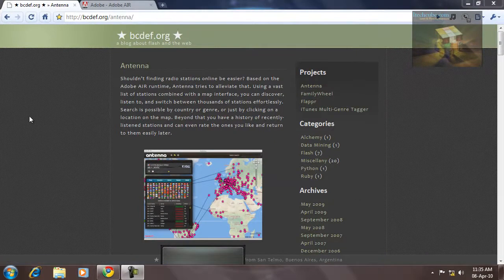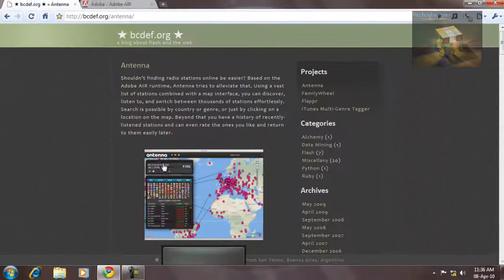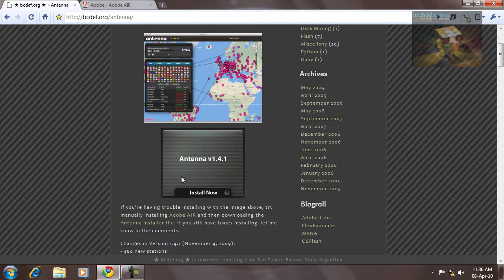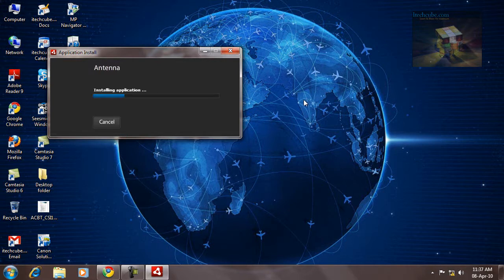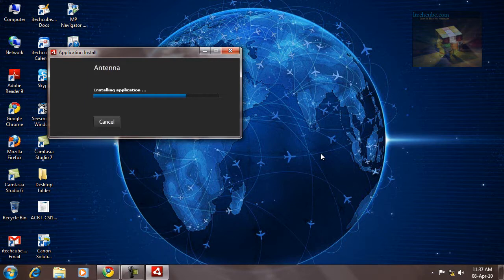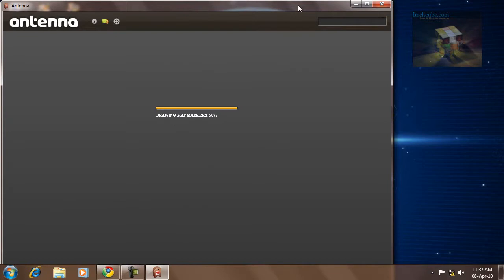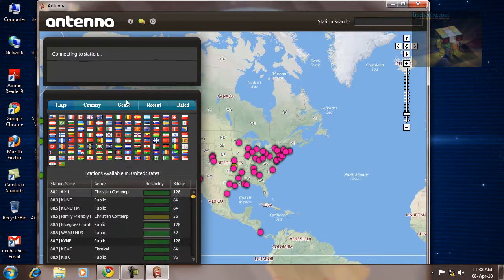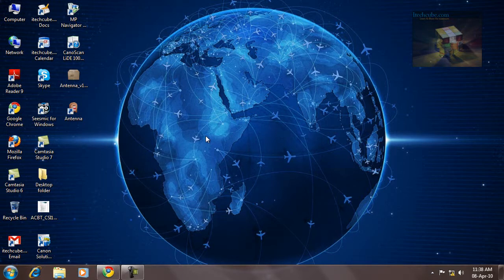Giveaway of the Day (Free Radio App for PC) Antena .wmv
This is Adobe-air Platform software it is called Antena. This is an amazing Application, It very helpful for regularly who here Radio while using PC. Use this it is a free Application.

Like I Promised!!!